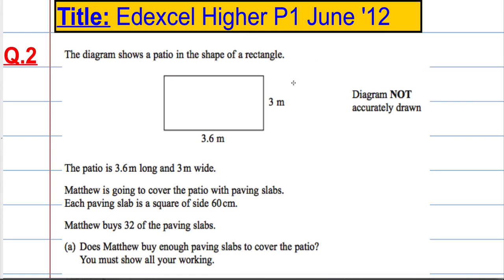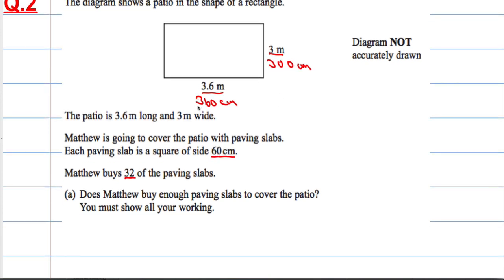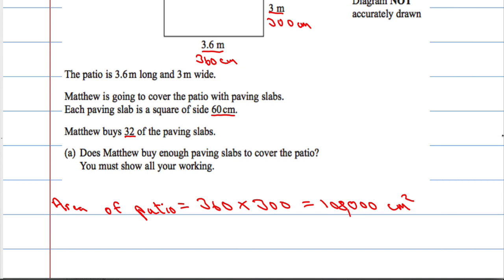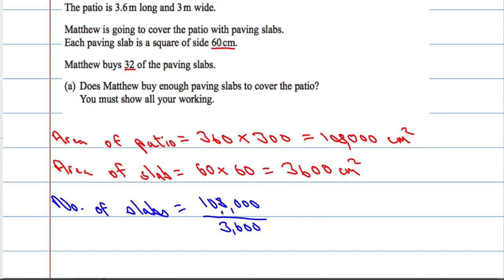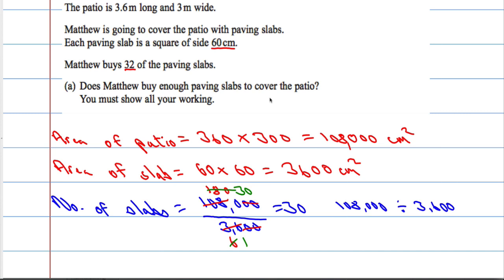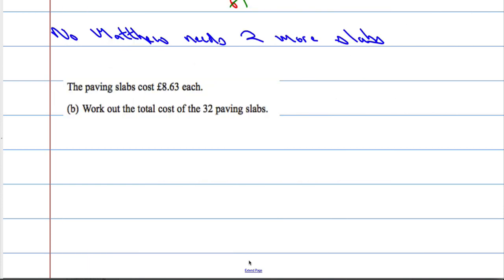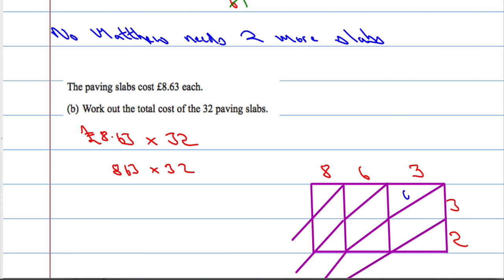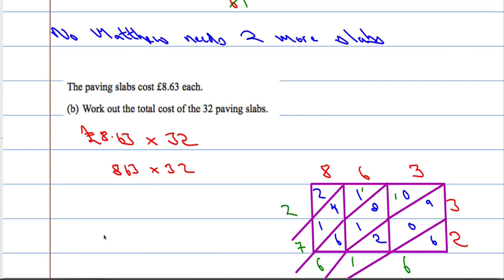Edexcel Higher P1 June 2012 Q2